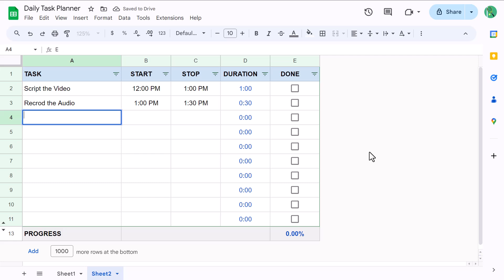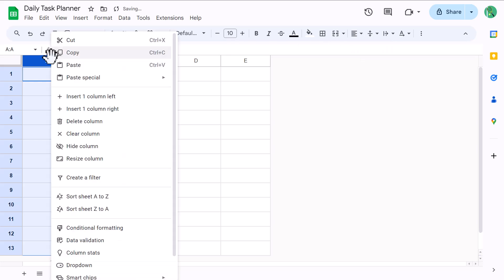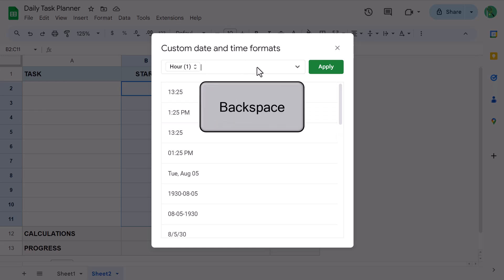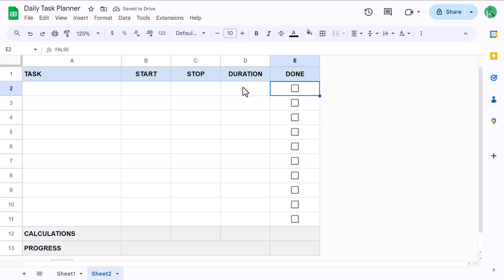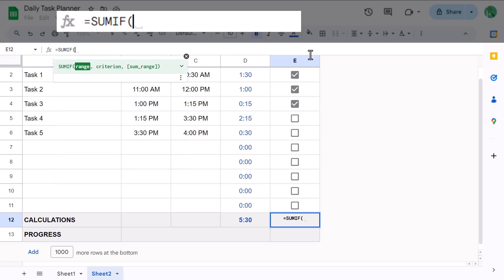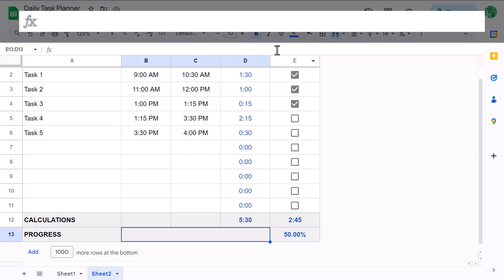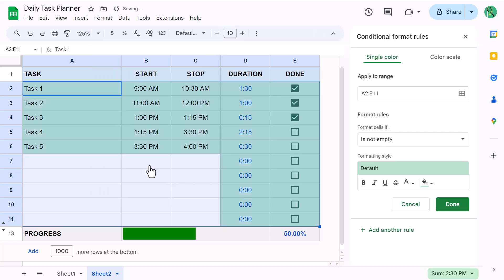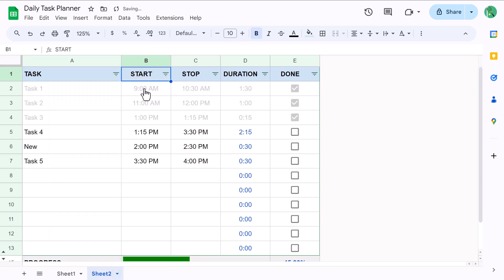How to Plan Your Day in Google Sheets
VIDEO CHAPTERS
00:00 - Overview
00:30 - Worksheet Structure
03:00 - Formatting
05:20 - Formulas
08:14 - Progress Bar
09:52 - Conditional Formatting
10:35 - Two Quick Tips